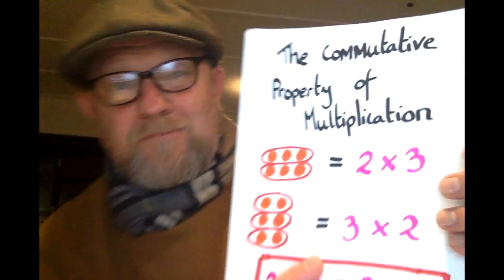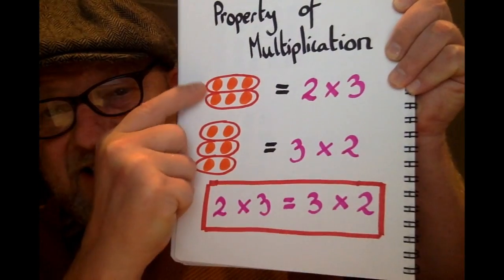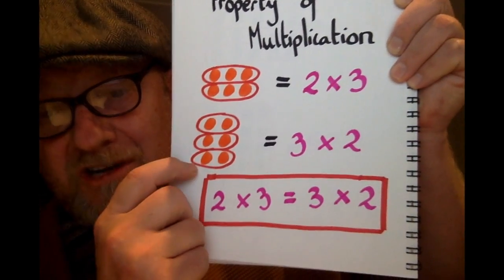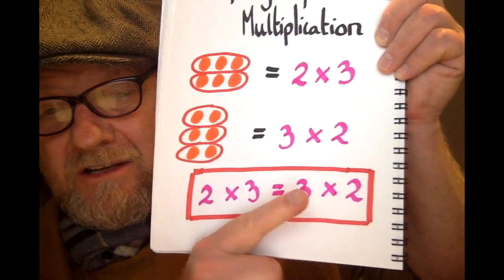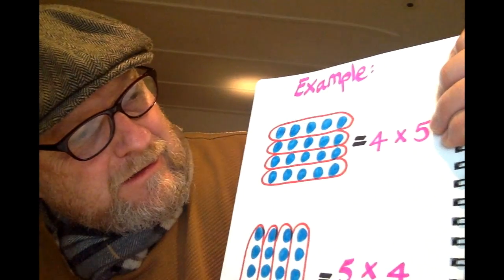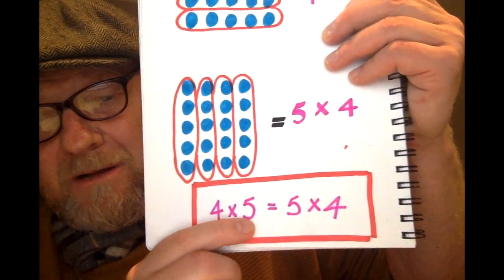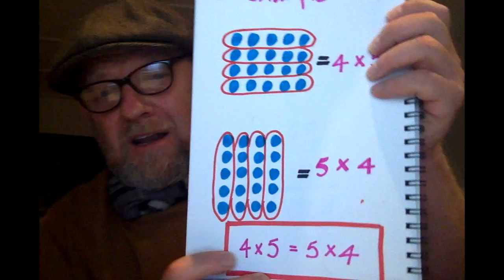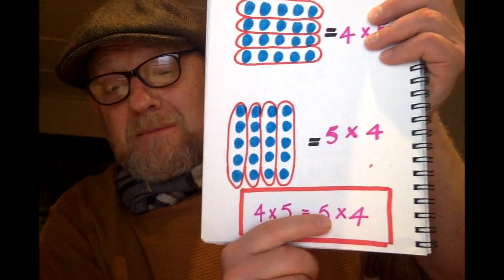Nick's maths - Commutative property